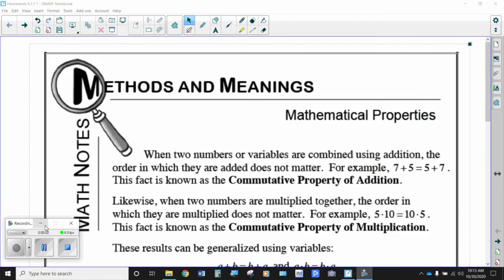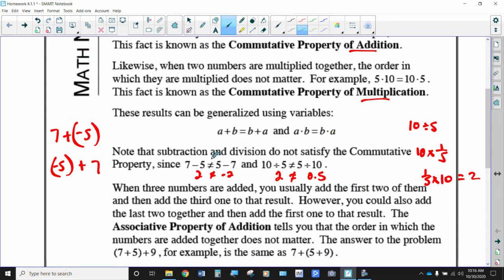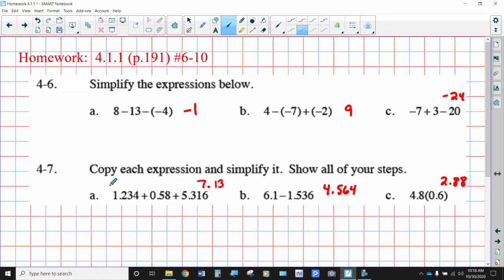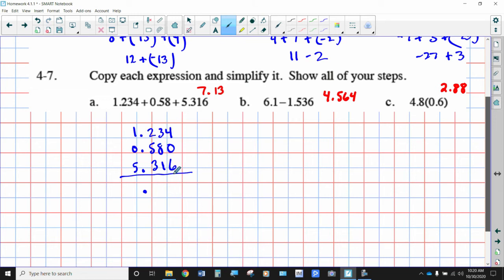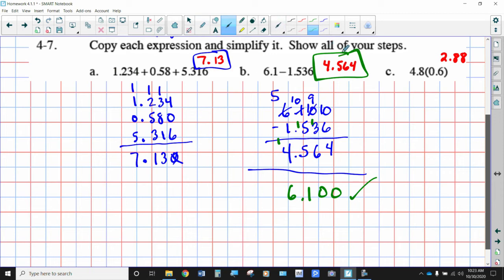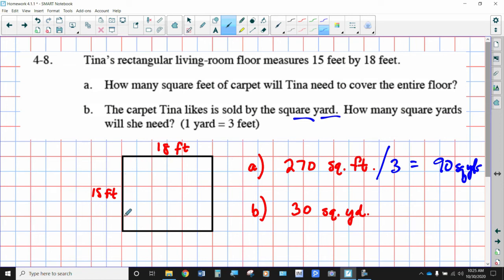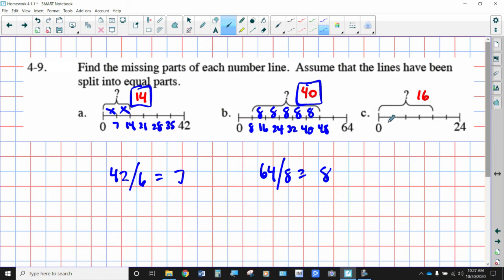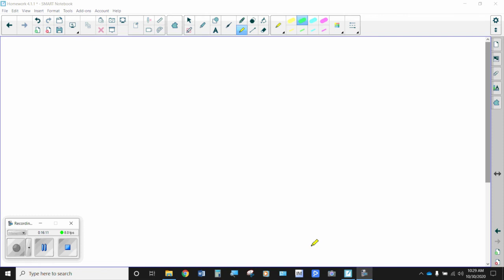7th Grade Homework Ch4 1.1